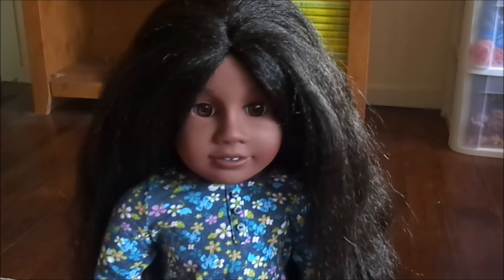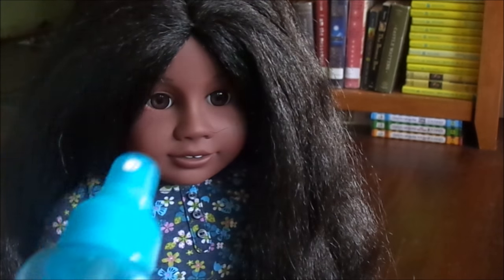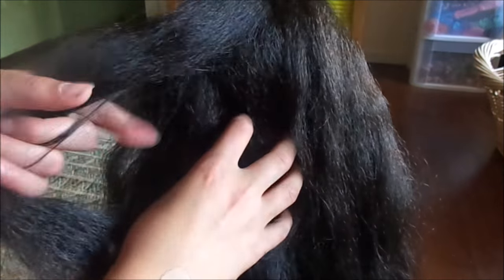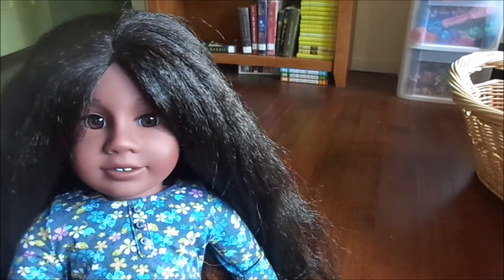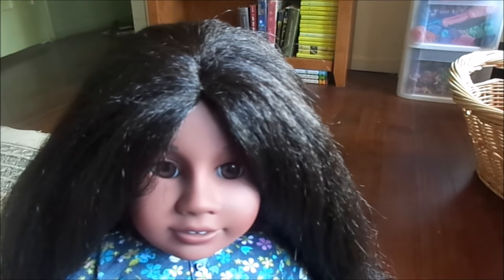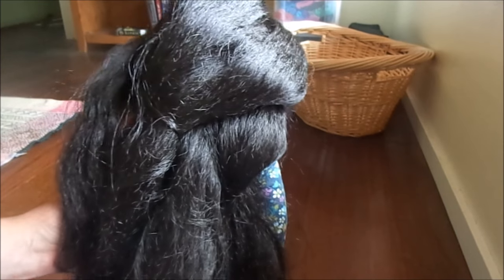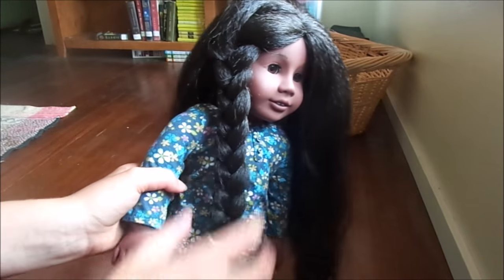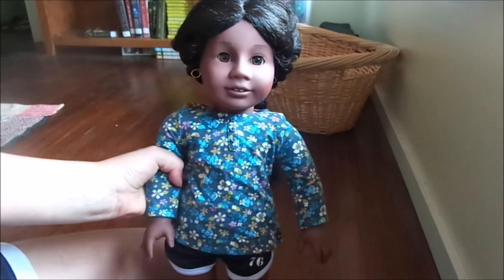How to Care for Addy's Hair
hi guys! in this video i show you how to properly care for addy's hair :) i also included 2 cute hairstyles to do on her!